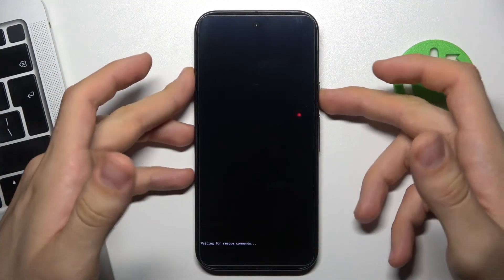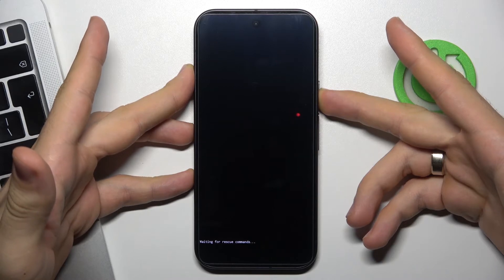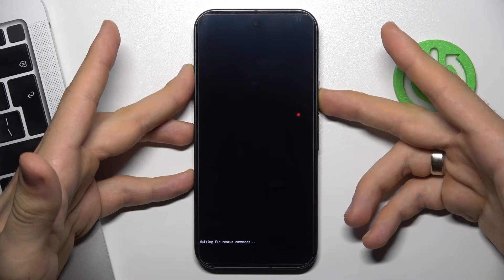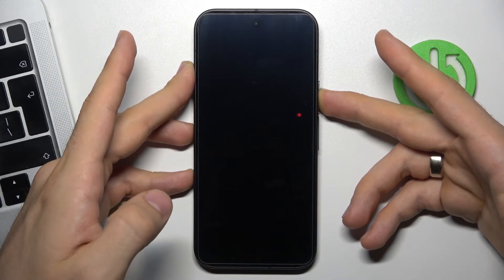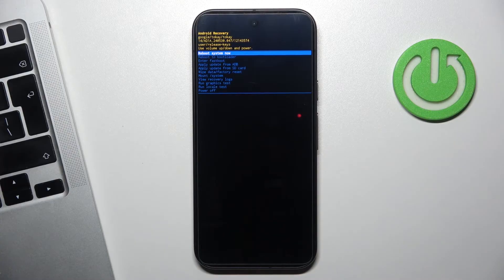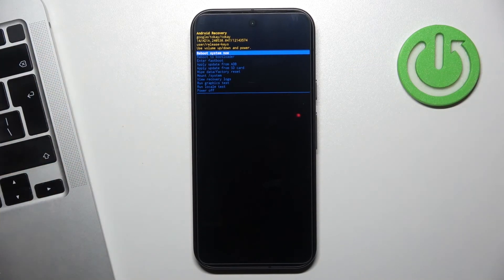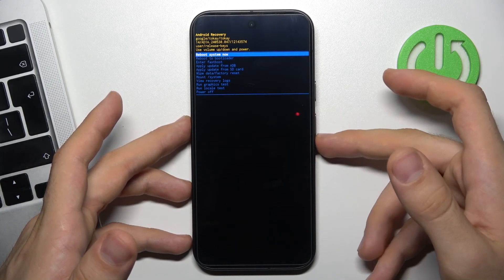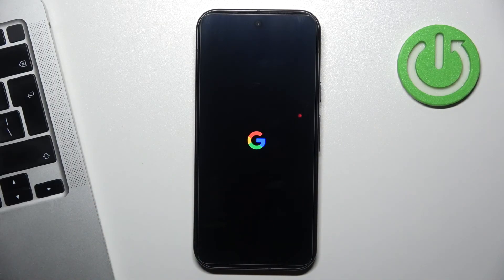How to Exit Rescue Mode on Google Pixel 9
This tutorial will guide you through the steps to exit Rescue Mode on your Google Pixel 9. Rescue Mode is a useful feature for troubleshooting, but once you're done, you’ll want to safely exit it and return to normal operation. Follow our simple instructions to get your Pixel 9 back to its standard mode in no time.

What is Rescue Mode on the Pixel 9?
How do I exit Rescue Mode on the Pixel 9?
What should I do if my Pixel 9 is stuck in Rescue Mode?
Is there any risk of data loss when exiting Rescue Mode?
Can I reboot the Pixel 9 to exit Rescue Mode?